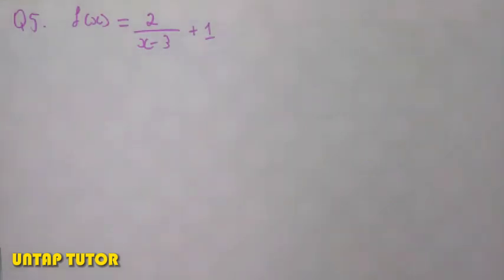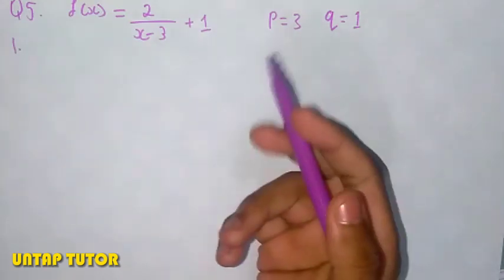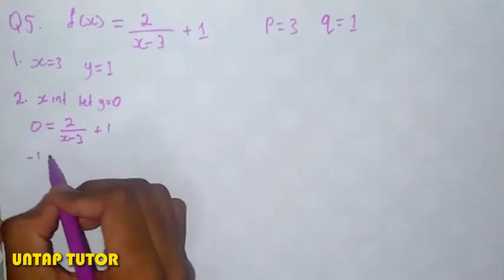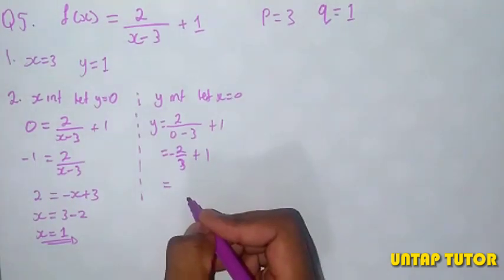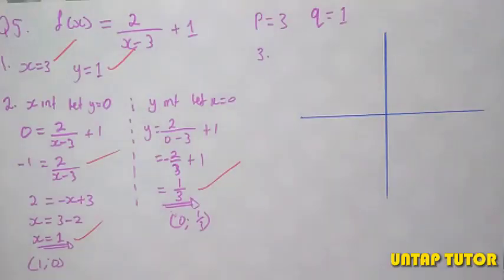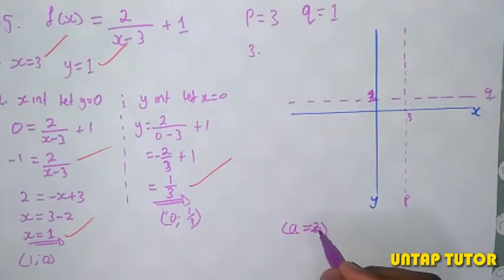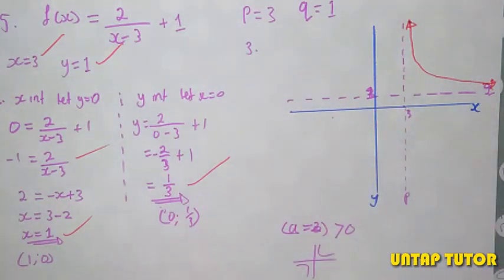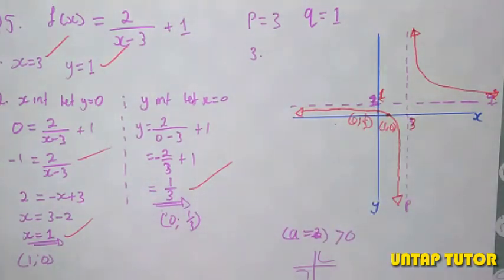Functions Gr12 - Hyperbola practice questions